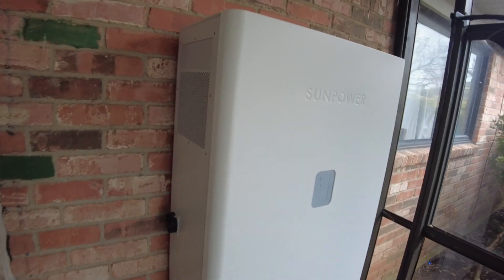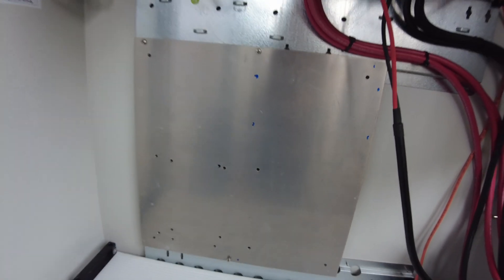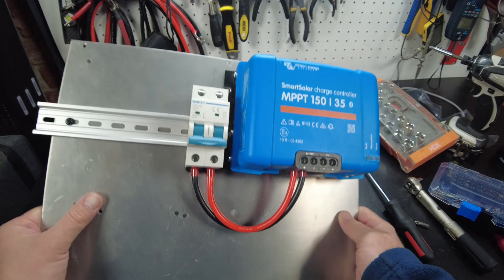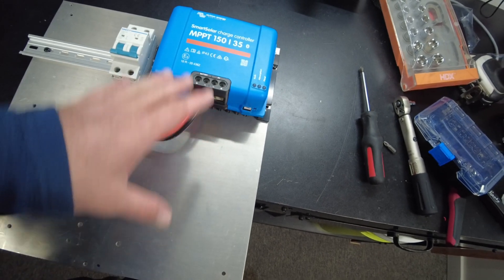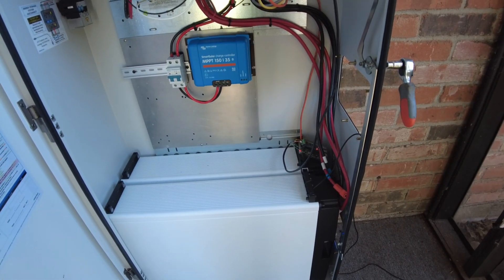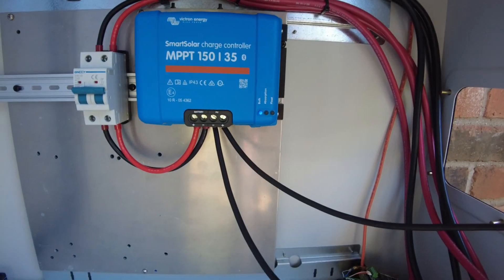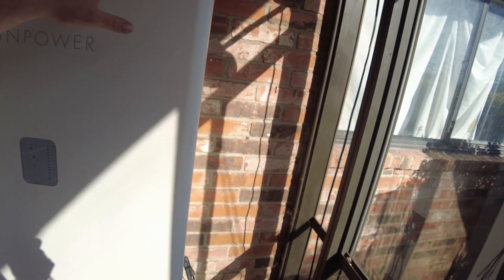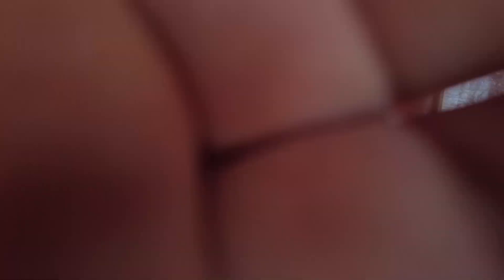Adding MPPT to the cheap 19.5kWh SunPower SunVault System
In this video we add MPPT to the SunVault System

UPDATE @7:46

Victron MPPT 150/35
Victron MPPT 150/45